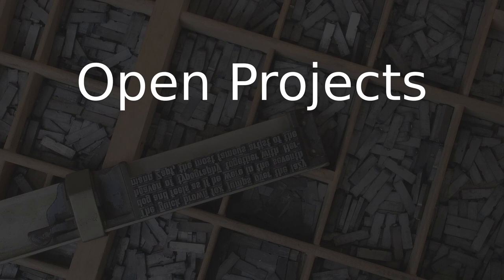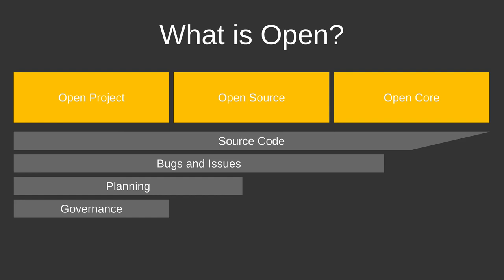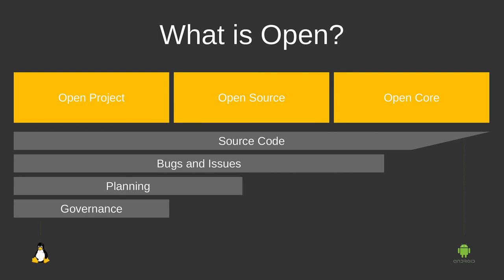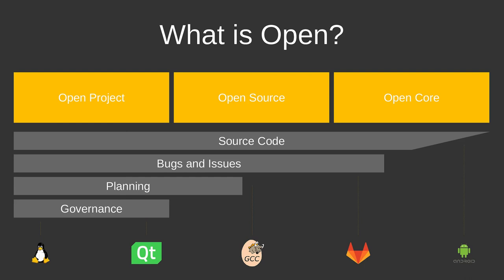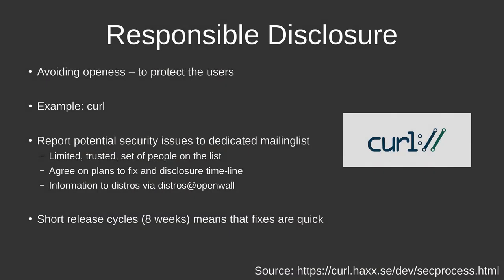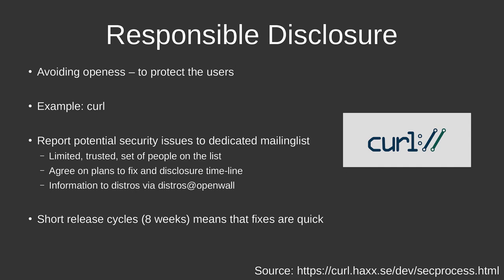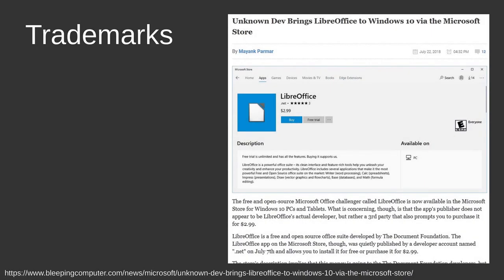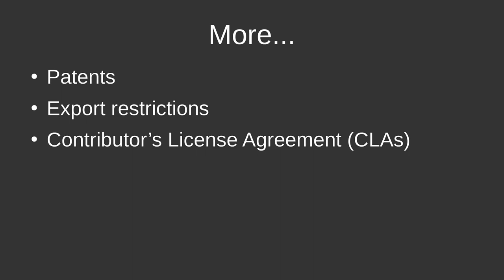11 - Open Projects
The foss-north crew discuss and explain copyright and licenses.

Cover image contents:
- BSD Daemon - Beerware licensed by Poul-Henning Kamp
- Tux - Copyright by Larry Ewing